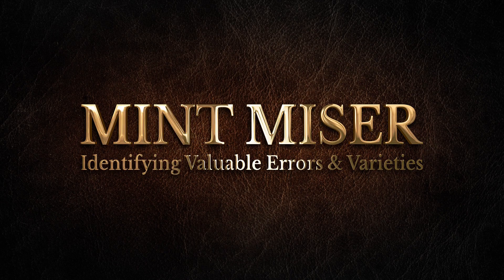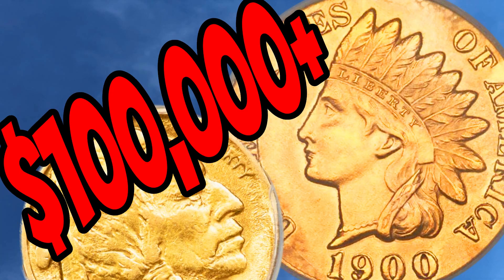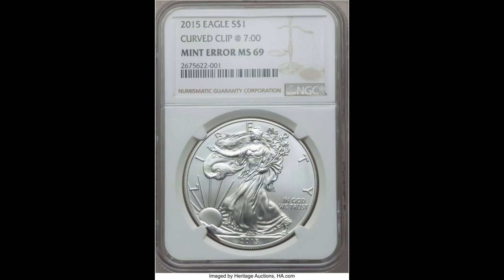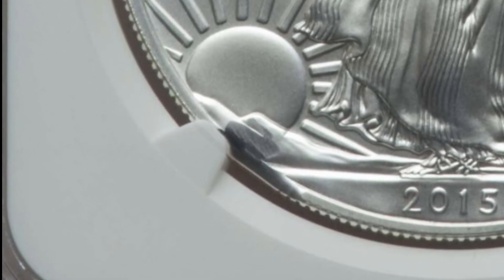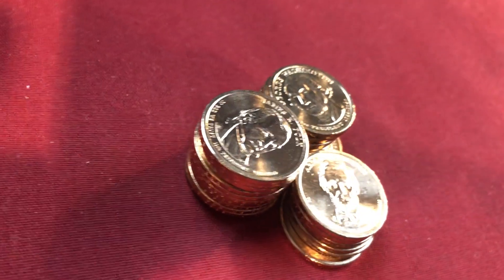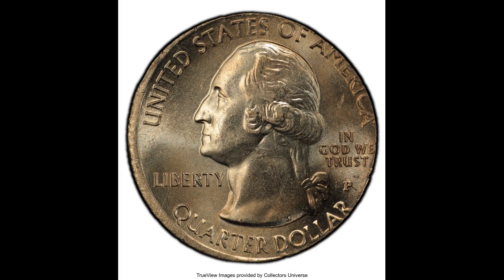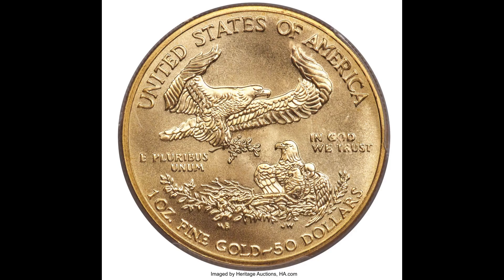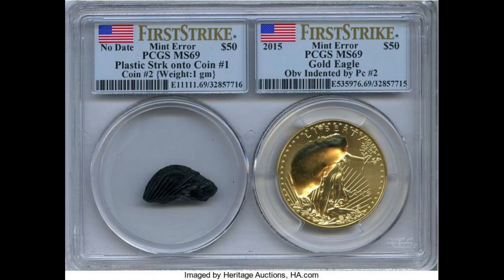Most Valuable Modern Error Coins! Coins Worth Money!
Mint Miser goes over some of the most valuable modern error coins! Most of these coins can be found in pocket change and you'll want to know what to look for while coin collect or coin roll hunting.

Join us each Thursday at 8pm est. for live coin roll hunting right here on YouTube. Lots of fun and chances for free coins!